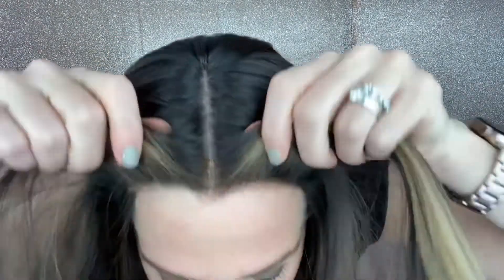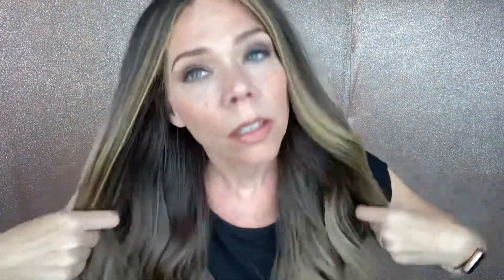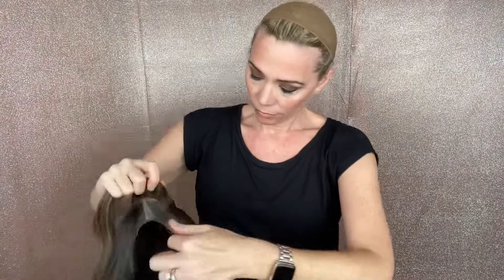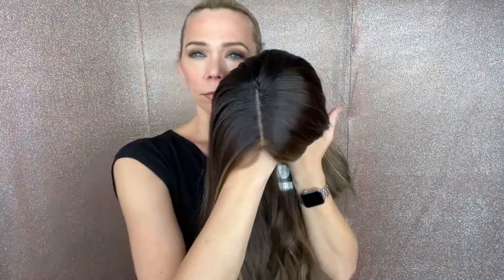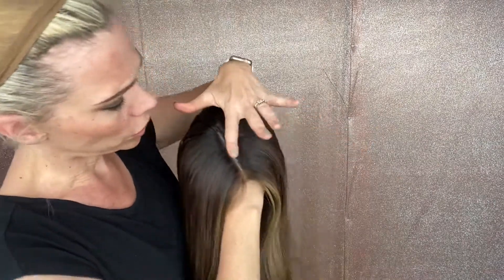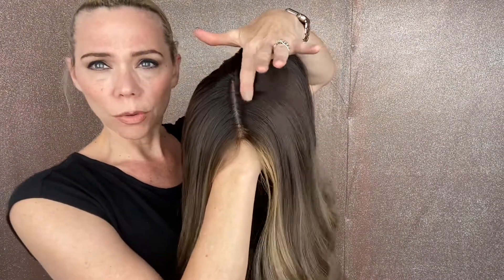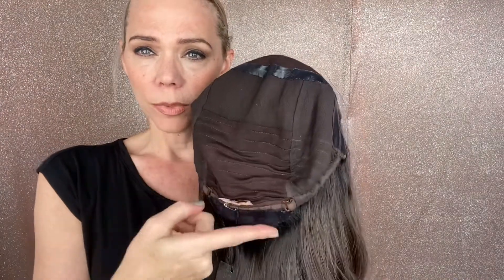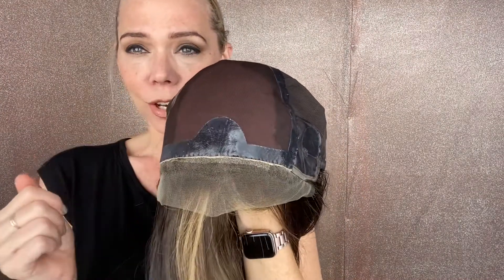#5682 IWIG (MEDIUM CAP)